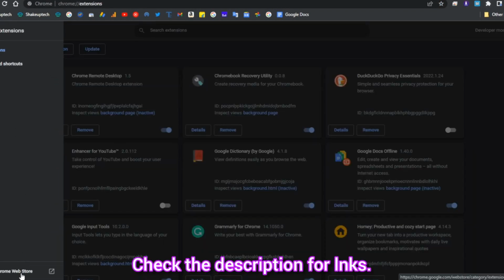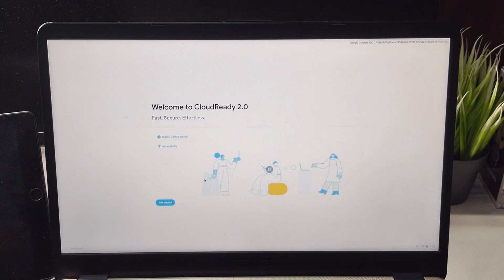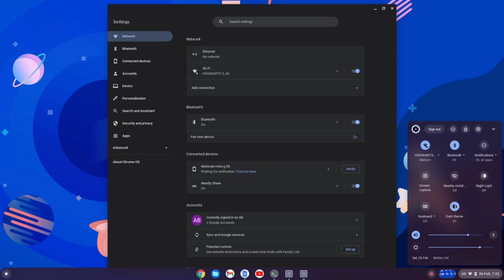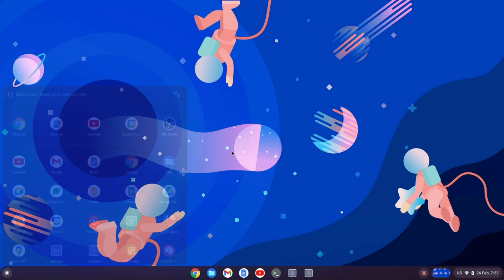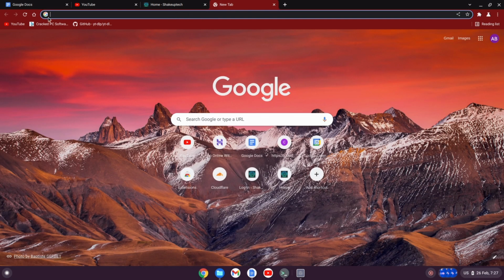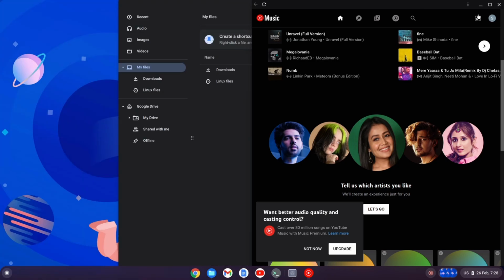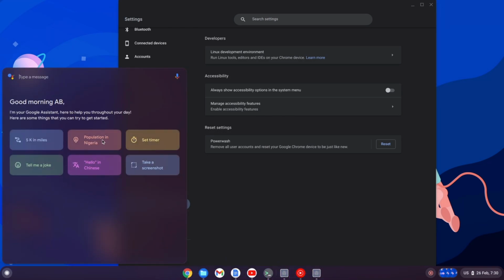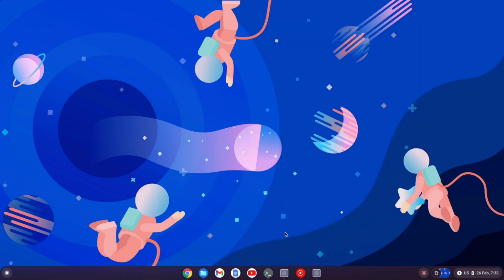Chrome OS Flex INSTALL & REVIEW After 7 Days Usage!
In this video, I have installed Chrome OS Flex in the primary partition and used it as a daily driver. Chrome OS Flex is a lightweight OS from Google. It aims to make old laptops, PCs and Macs usable again. Let us see the review of Chrome OS Flex and how to install it on any laptop.